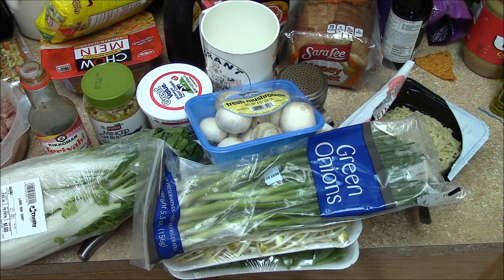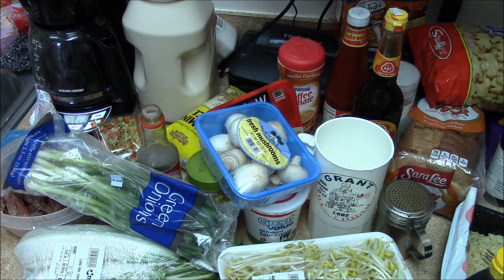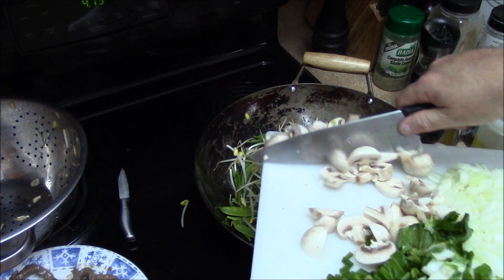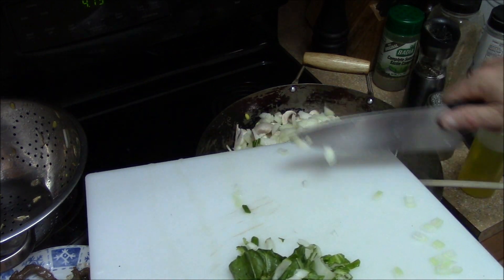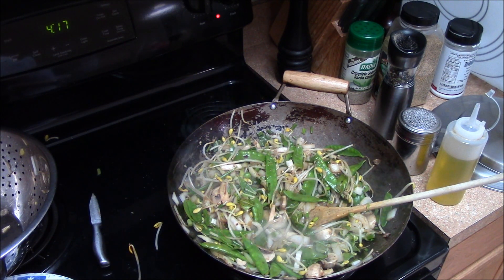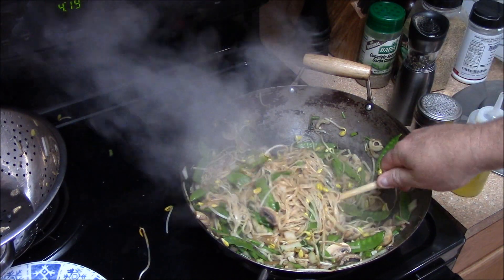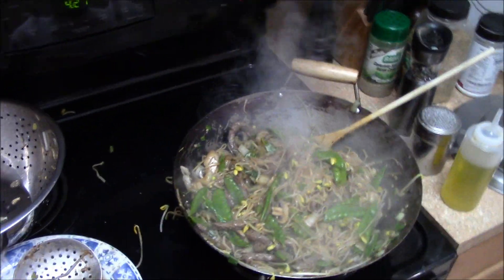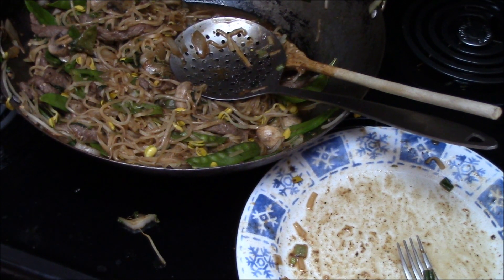Beef Stir Fry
I overcooked the vegetables, cook them how you like them.